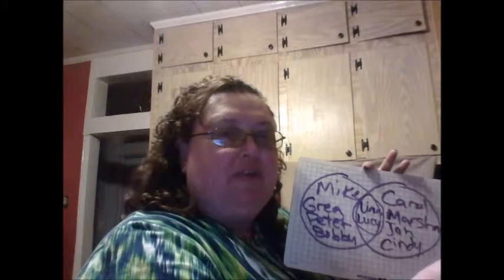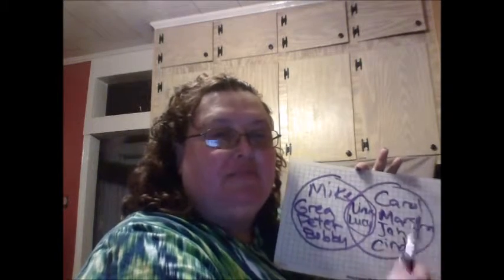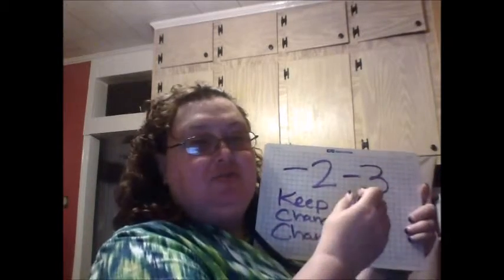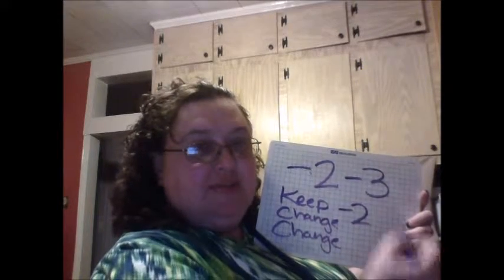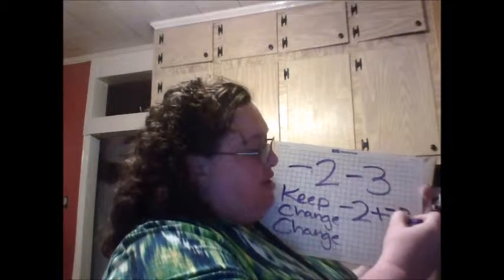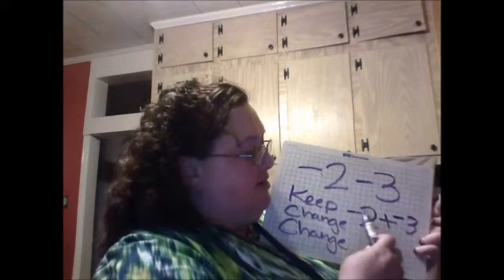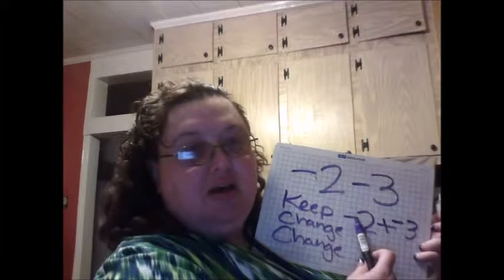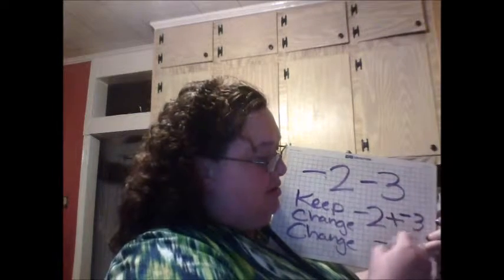Teaching Strategy video